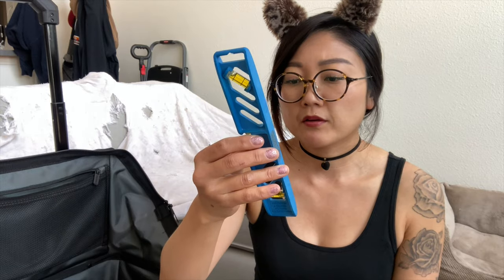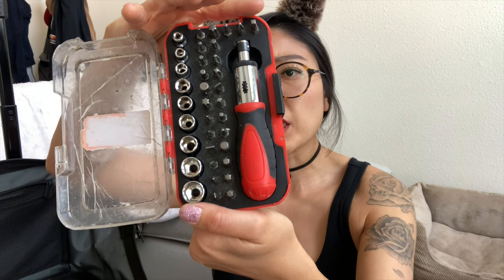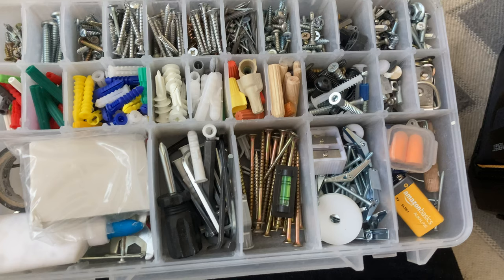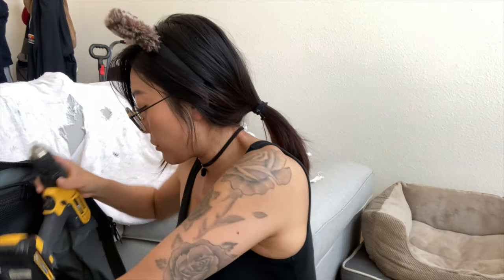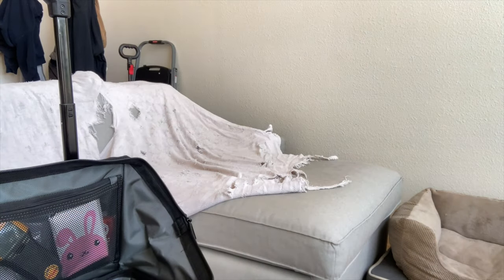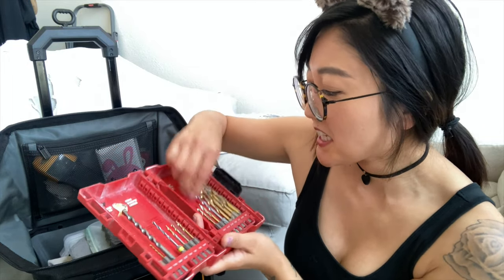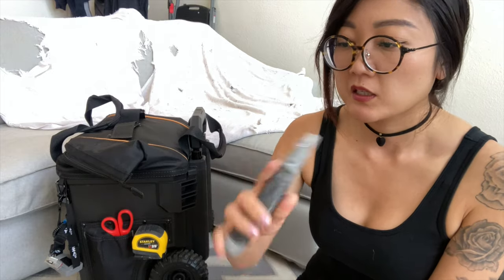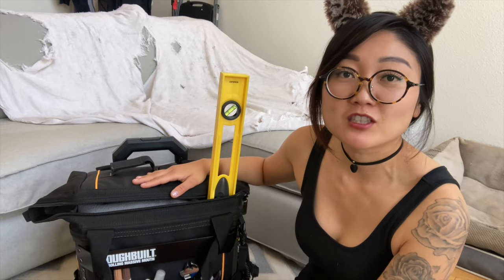HANDYWOMAN’S TOOL BAG (HALLOWEEN EDITION) | LEARN WITH ME | DAY 16 OF 16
In this final installment of LEARN WITH ME | OCTOBER 2021, I share some tips and things I've learned during my journey of acquiring all of the tools I carry in my current rolling Toughbuilt tool bag.  Enjoy!

BIO:

& if you’re new to my channel, welcome to my kind of economical.

A summation of what this channel is about:

= MY HANDYWOMAN PROGRESS/JOURNEY +
my dogs [ Tito & Shuguru ] +
unfiltered thoughts + lastly,
learn with me’s! .

At 30 y.o., I quit my post-bachelors forensic economist job and enrolled in trade school.

I started with not knowing what a laser level is or how the plumbing system works to starting a handywoman business by myself.

Amidst the above, I also realized I need to work alone and for myself.  But like many others, I often doubt myself.

To keep myself accountable and to be able to look back on my progress, I decided to post all about it in video form.

I also have been blessed with first hand experience of a heartwarming community that could form from a single video.
So, I hope to create that space through this channel.